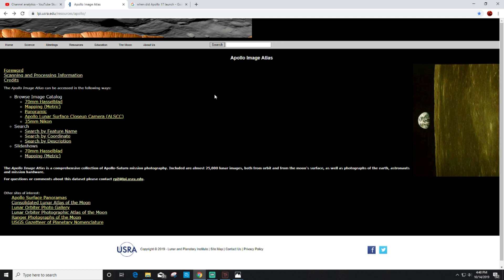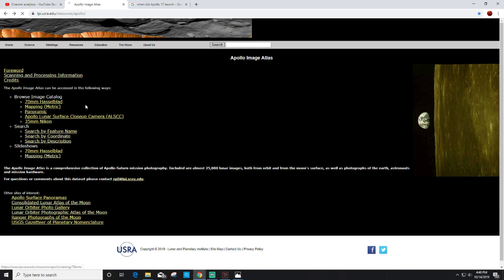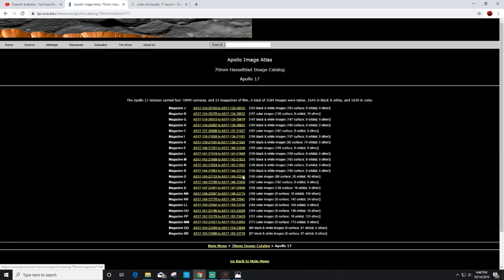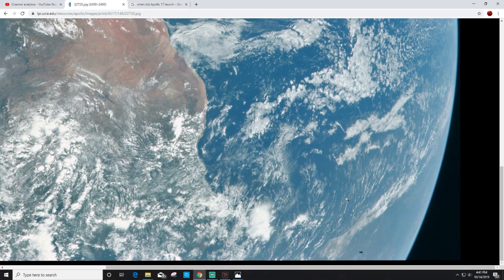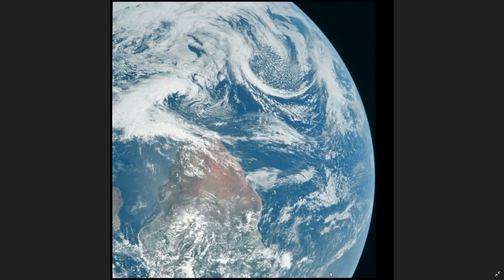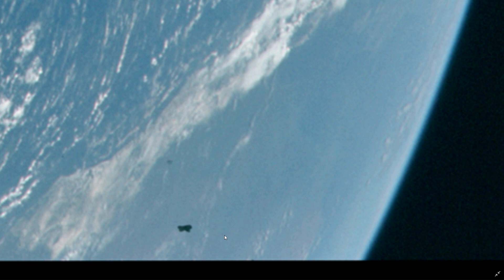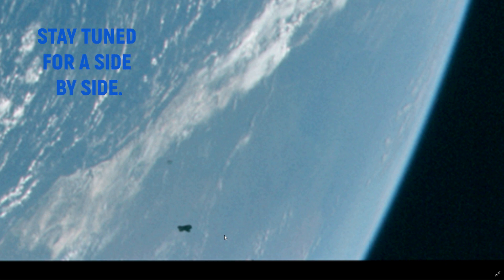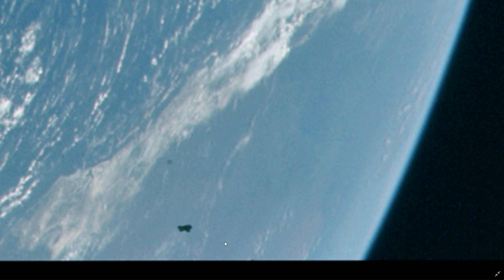APOLLO 17 & THE BLACK KNIGHT SATELLITE?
Apollo 17 launched on Dec.7th 1972 and landed on Dec12th 1972.There were three astronauts Commander Eugene Cernan, Lunar Module Pilot Harrison Schmitt & Command Module Pilot Ronald Evans. There mission was to explore Taurus Littrow Valley in the Taurus Mountain Range.During their mission they took a few thousand photos.I found one photo with what closely resembles what the general census thinks the Black Knight satellite looks like.If you liked the video please donate if you can.